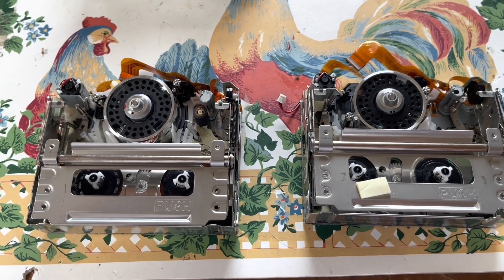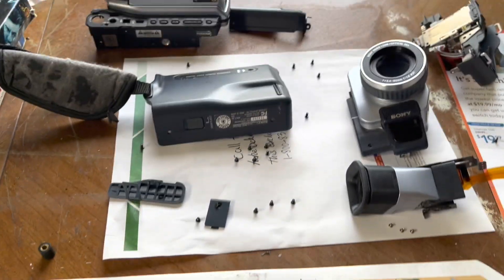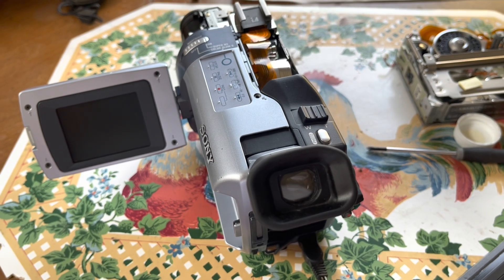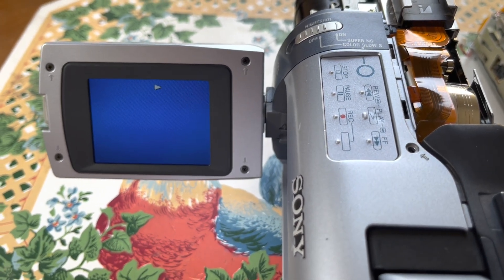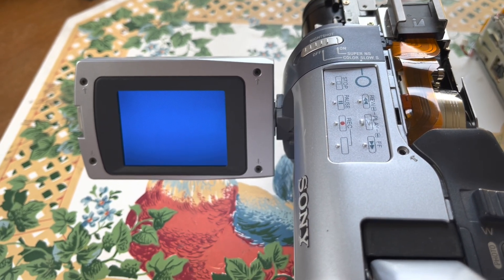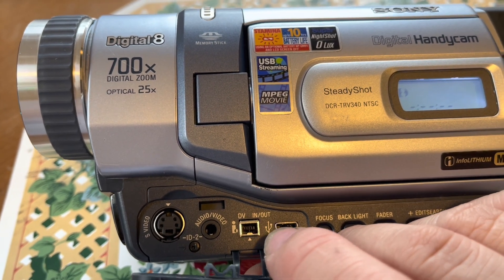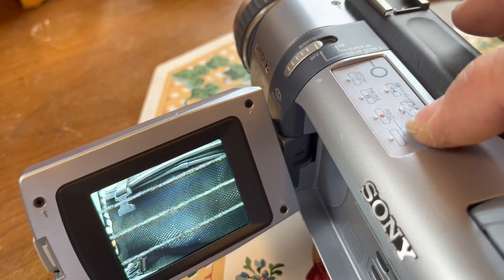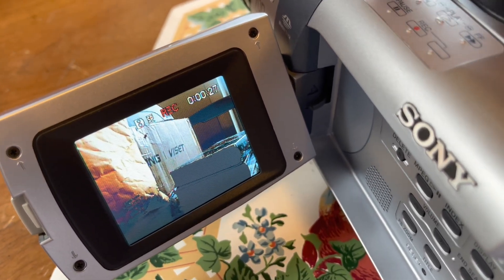Sony Handycam DCR-TRV340 Hi8 Digital 8 Camcorder Repair and Teardown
This was the second one that had the damage cam gear and bend parts in transport. Replaced the whole transport on this one.